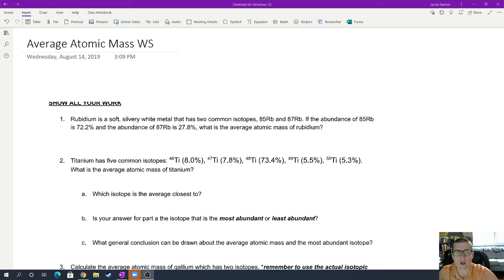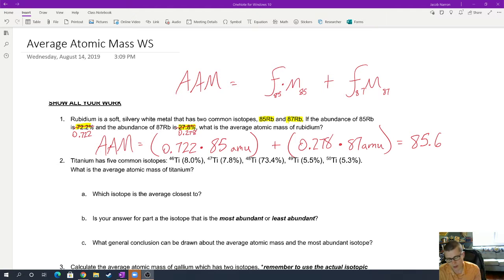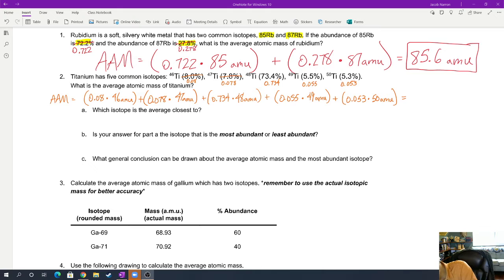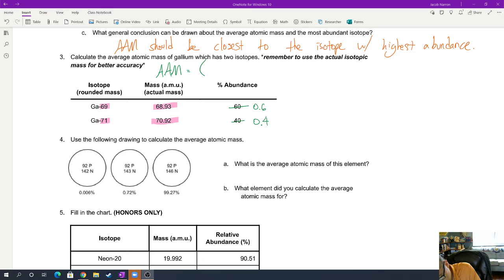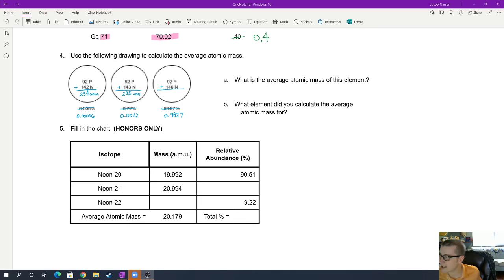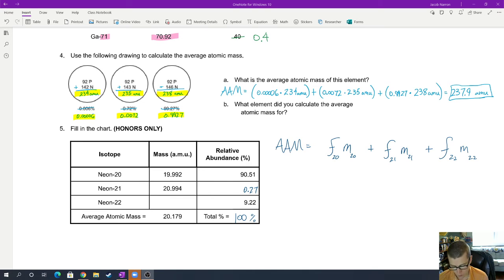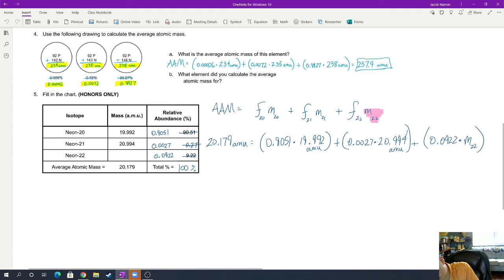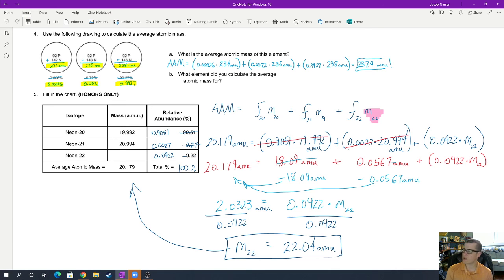Chem Chat 1/11/21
Review Average Atomic Mass WS